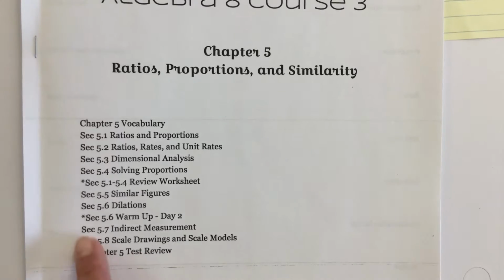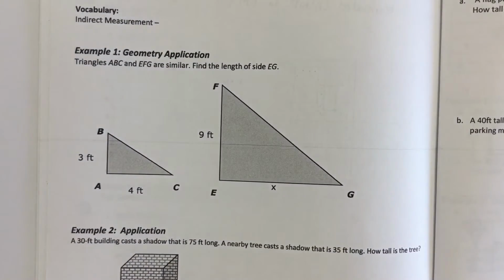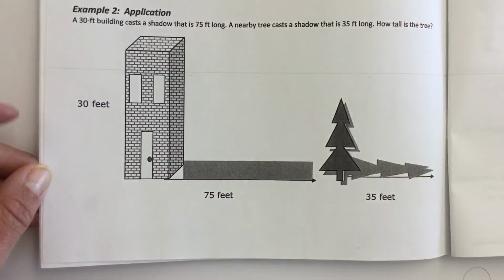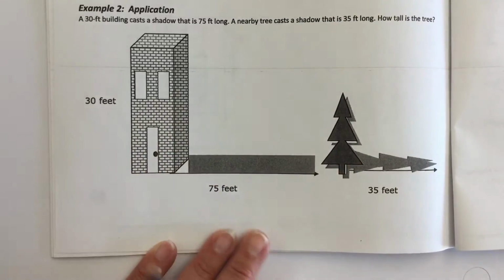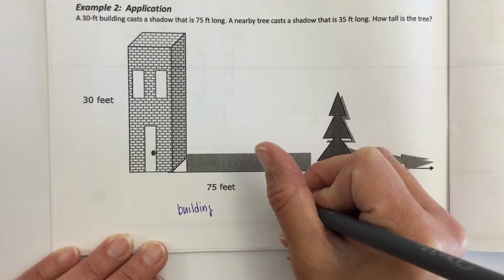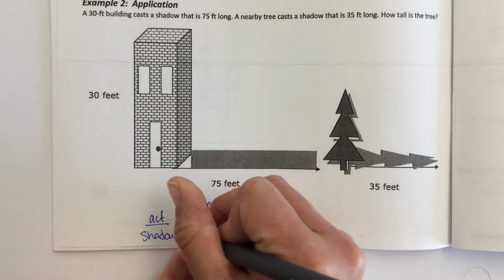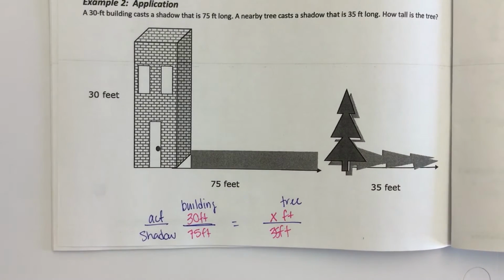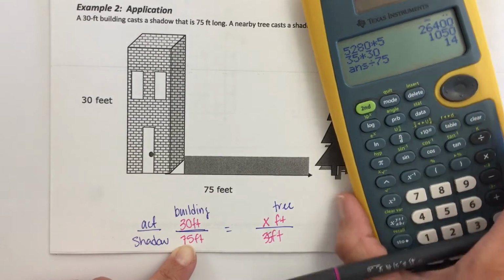Algebra 8 Course 3 Sec 5.7 Indirect Measuremnet